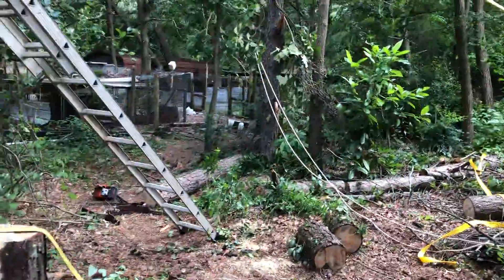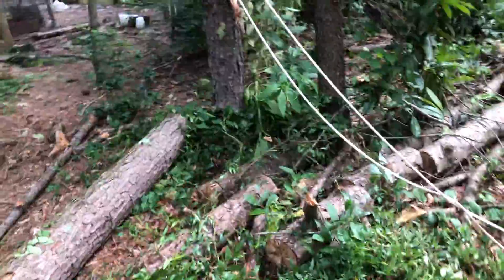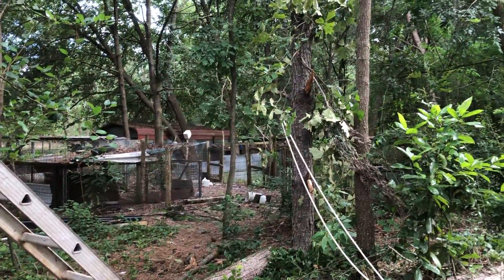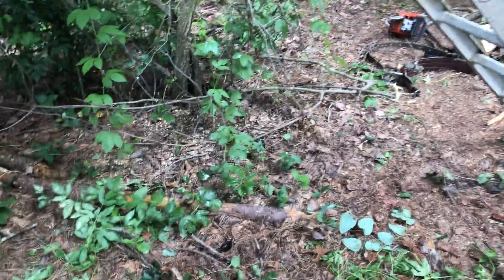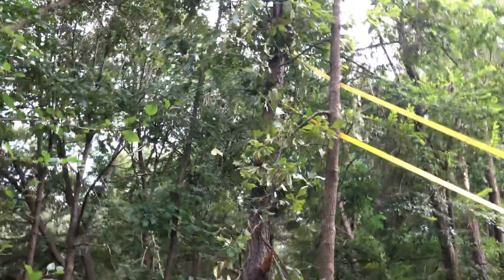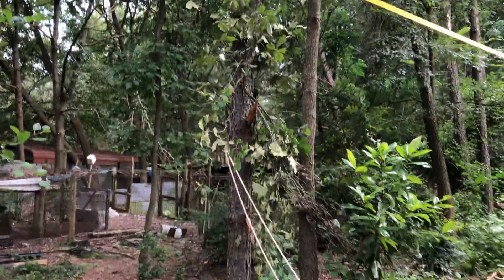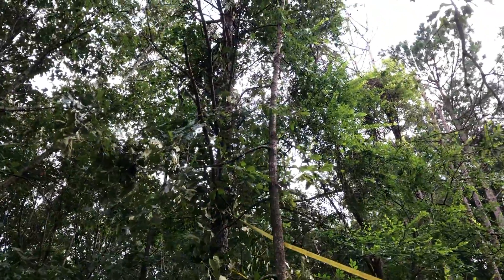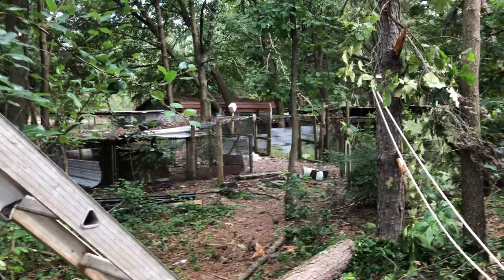Dealing with a hung tree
This dead pine did not fall how I wanted it to. So we’re gonna get it all figured out.